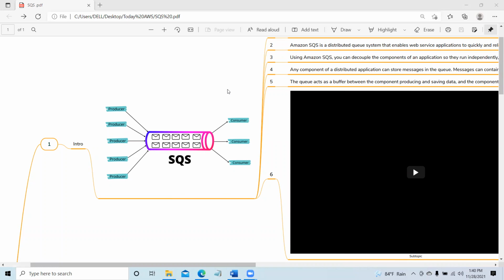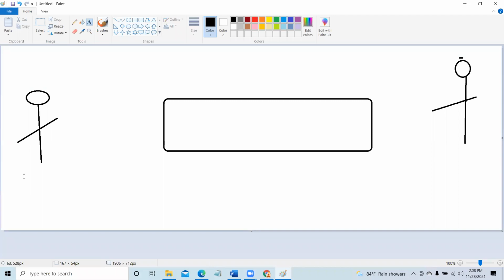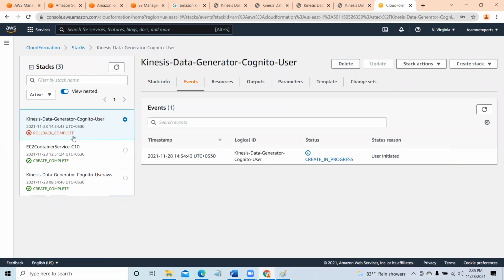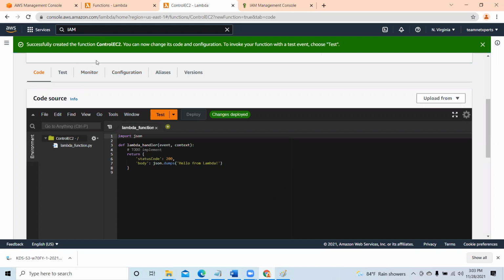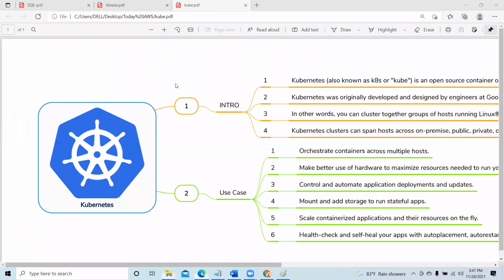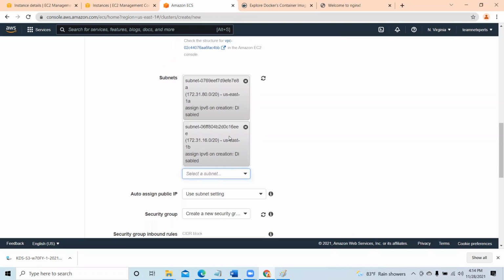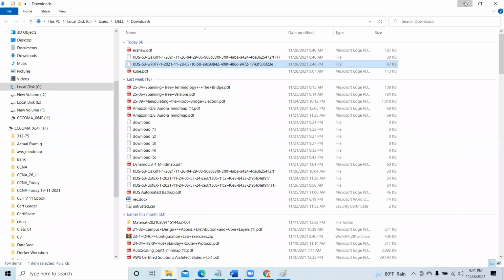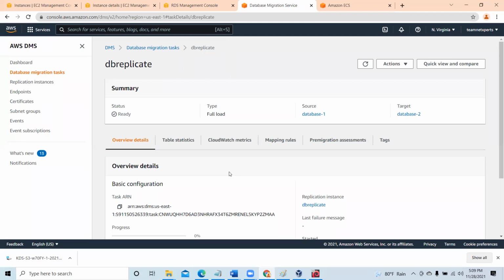AWS Solution Architect | Day 11 | Net Expert Solutions